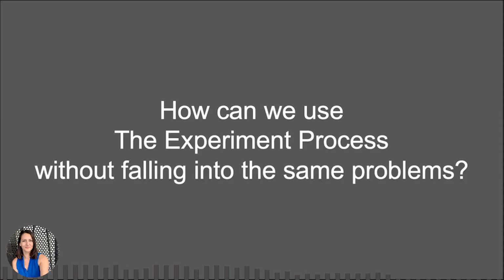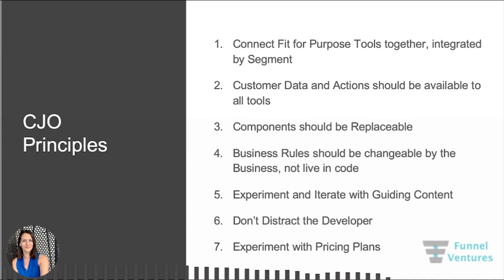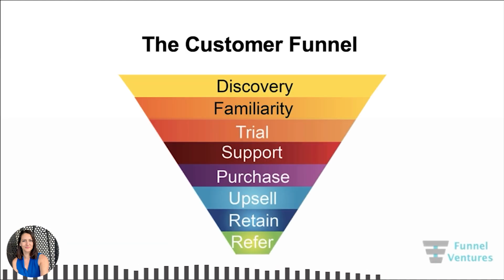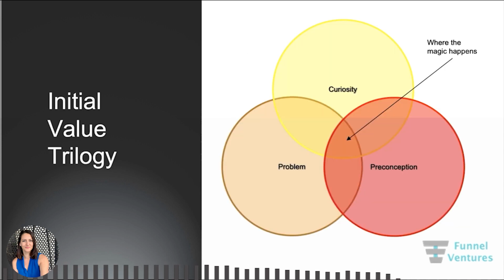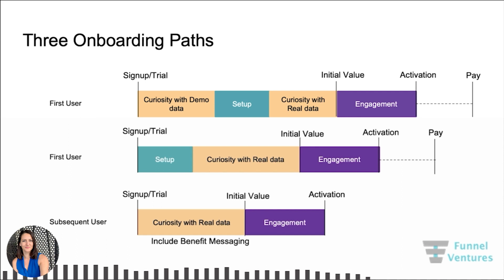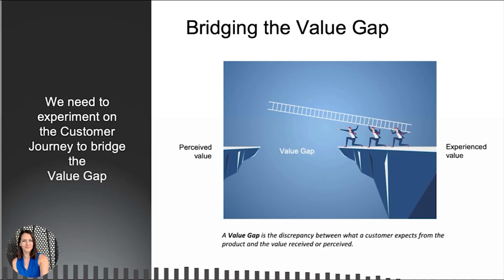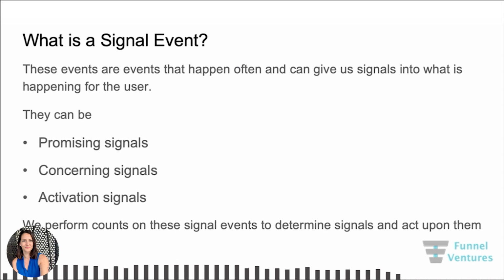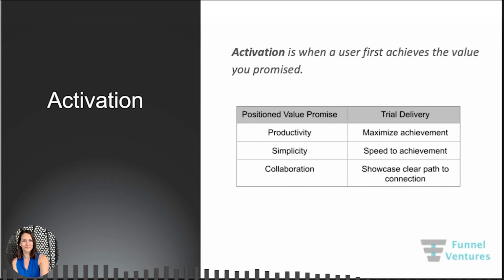How to Increase Your SaaS Trial Conversions Without Developer Involvement | Audrey Melnik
All too often, software developers act as bottlenecks that impede growth in startups. It’s time to put business logic back in the hands of business people to increase conversions without developer involvement.

Audrey Melnik, Founder and Partner of Unlocking Growth, offers valuable insights on improving trial conversions using the customer journey optimization methodology, without the need for developers. She highlights the significance of incorporating replaceable components and business rules into your process, what stages of the SaaS funnel to concentrate on, and strategies to implement during the trial phase to boost conversions.

|| Key Takeaways ||
• Experimentation in product-led growth is crucial
• Understand issues of data paralysis
• Define customer journey optimization and its benefits
• Establish playbooks for sign-up, initial value, activation, and more trial phases

|| Additional Resources ||
Boost Your Free Trail Conversion Rate by Using These Metrics →

10 Experiments That Actually Worked for Our PLG Conversion Rates →

Learn more about PLG by reading the bestselling book: Product-Led Growth: How to Build a Product That Sells Itself